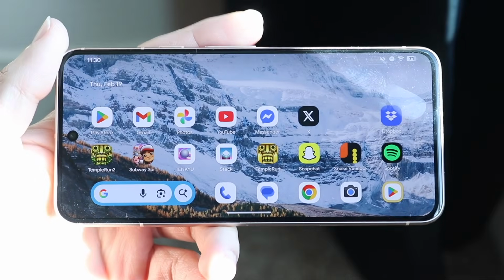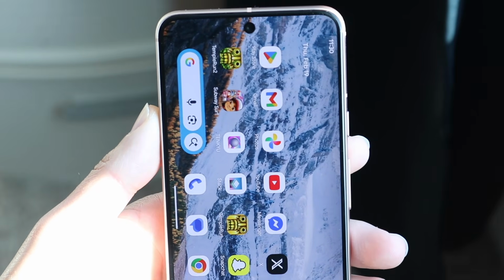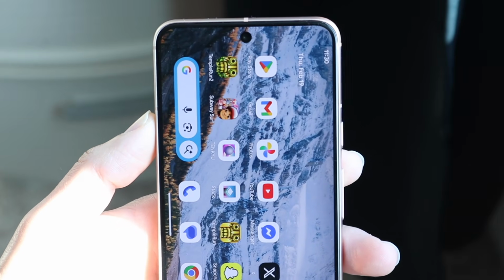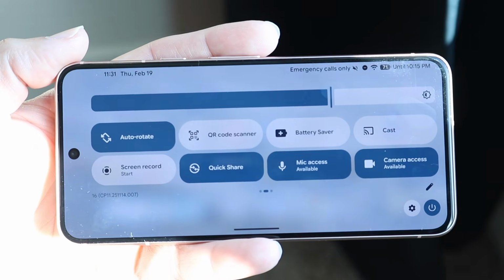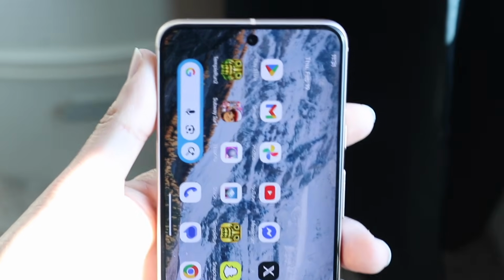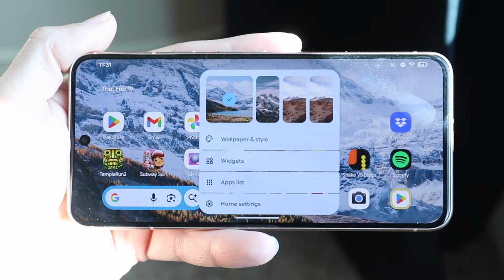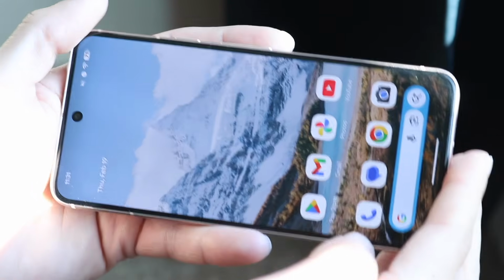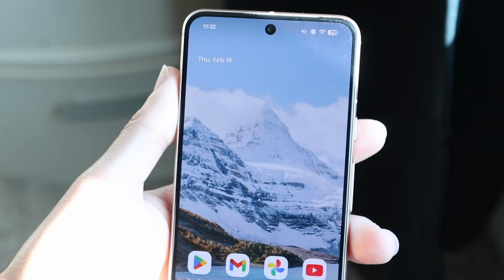How To FIX Android Screen Stuck In Landscape! (2026)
Here is exactly How To FIX Android Screen Stuck In Landscape! (2026)